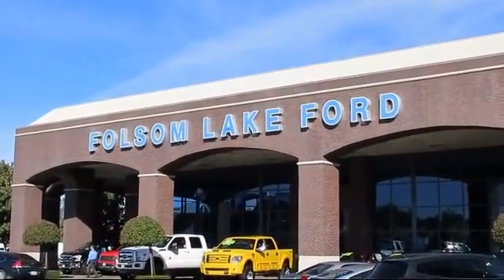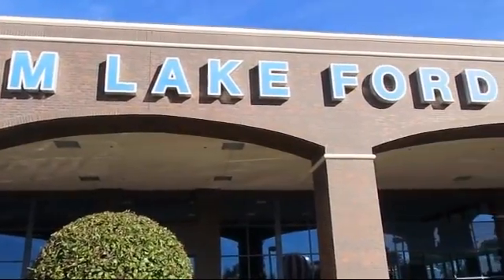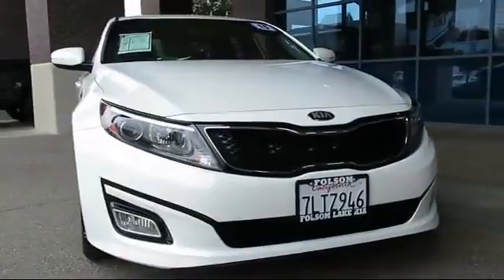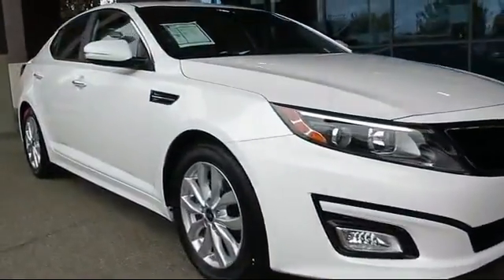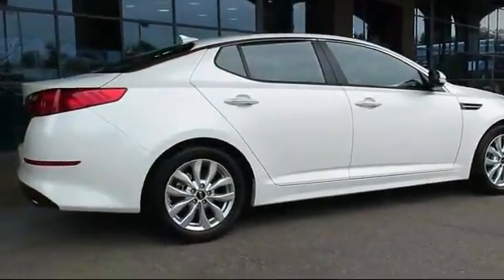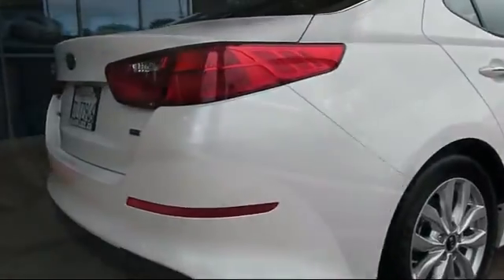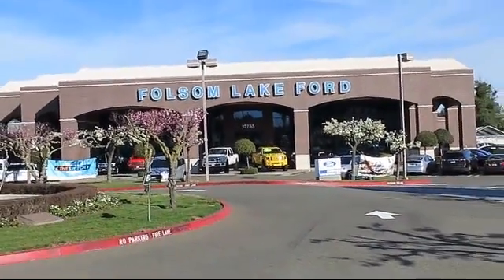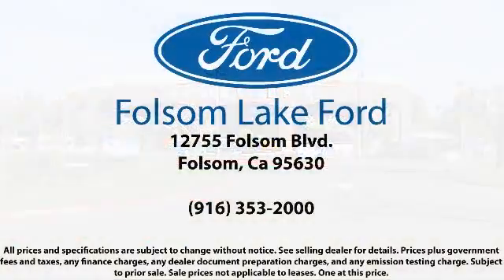2015 Kia Optima Sedan LX Folsom Sacramento Roseville Elk Grove El Dorado Hills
2015 Kia Optima Sedan LX Stock Number: R6256 Vin:KNAGM4A74F5620784.

12755 Folsom Blvd.